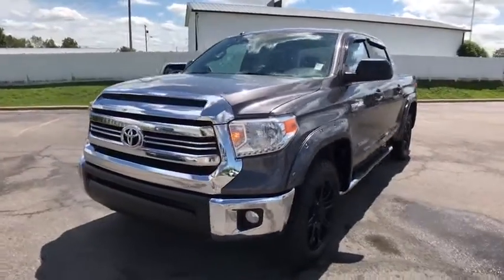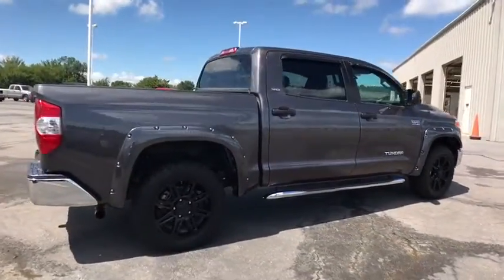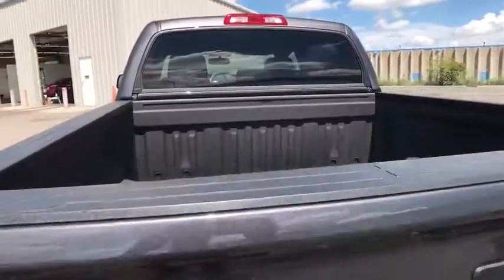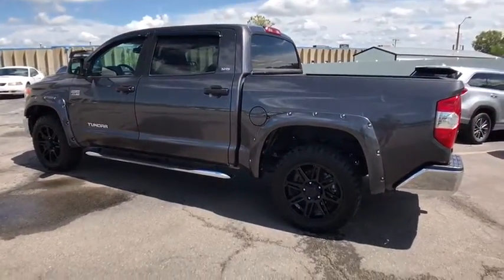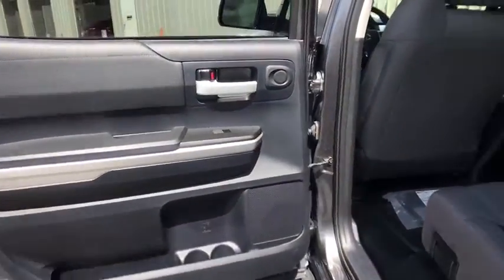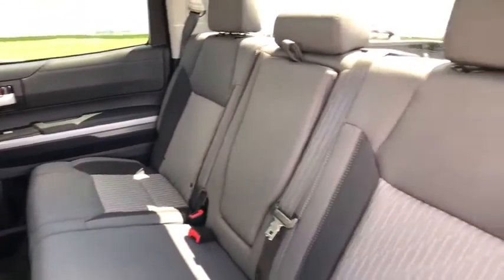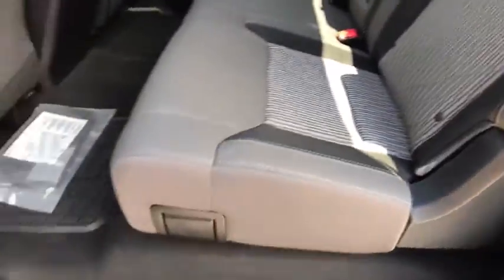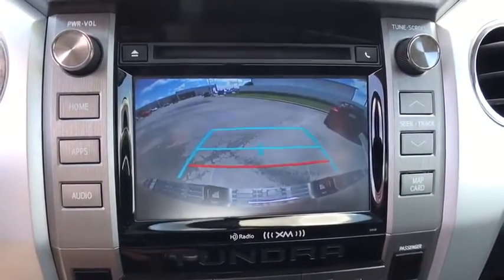2016 Toyota Tundra Muskogee, Tulsa, Broken Arrow, Joplin, Owasso, OK 176401A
U 2016 Toyota Tundra
James Hodge Toyota: Servicing Muskogee Oklahoma near Tulsa, Broken Arrow, Joplin, Owasso, OK
2016 Toyota Tundra  - Stock#: 176401A - VIN#: 5TFDW5F14GX514187

James Hodge Toyota
2314 W Shawnee Bypass

*** FREE OIL CHANGES FOR LIFE WITH PURCHASE *** brbrYour quest for a gently used truck is over. This superb 2016 Toyota Tundra has only had one previous owner, with a great track record and a long life ahead of it. This great Toyota is one of the most sought after used vehicles on the market because it NEVER lets owners down. It is nicely equipped with features such as 20 ON/OFF ROAD TIRES, 20 TSS WHEELS, 4WD, ABS brakes, Electronic Stability Control, Graphite w/Fabric Seat Trim or Fabric Seat Trim w/TRD Off-Road Package, Heated door mirrors, Illuminated entry, Low tire pressure warning, Remote keyless entry, and Traction control. brbrAt James Hodge Toyota, we are committed to not only meeting, but exceeding your expectations and providing a great car-shopping and buying experience.  We are part of the James Hodge Auto Group, with 7 locations across Eastern Oklahoma.  If we don't have exactly what you're looking for, we can usually get it within 2 business days.  Come visit James Hodge Toyota at the Shawnee Bypass and Highway 69 in Muskogee, USA.